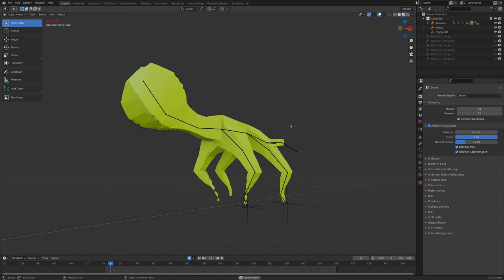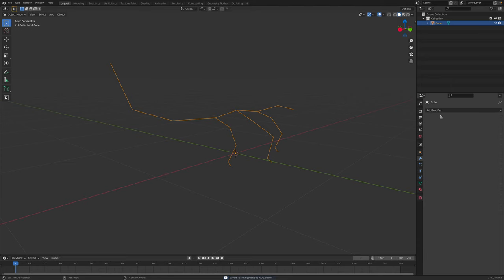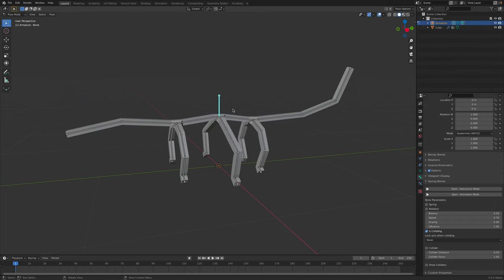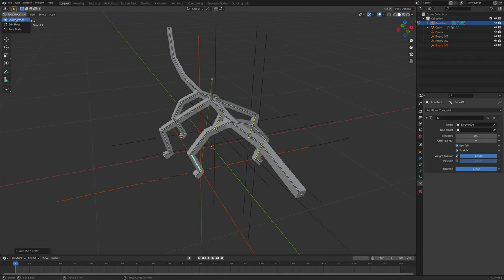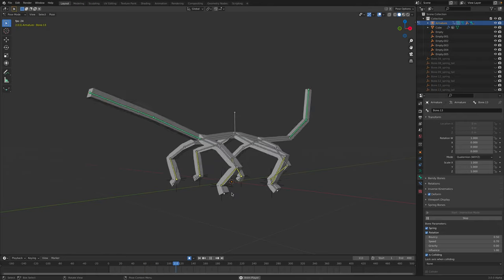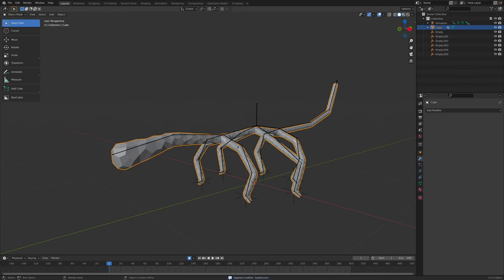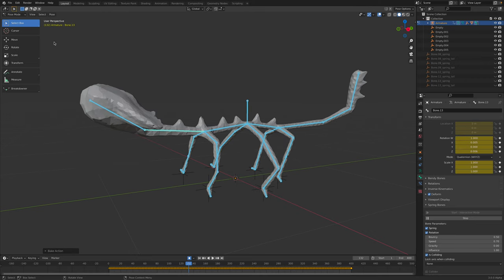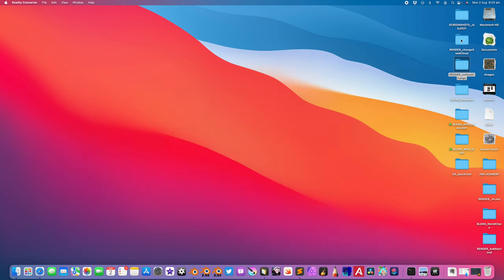How To Create A Dancing Stick Bug for AR in Blender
In this episode, I am going to show you a simple way make a 3D dancing stickbug that can be made to sync and dance to music on Tiktok or IG Reels. I usually send the result animation as AR to friends, what will you do with it? You can always render this bug inside Blender, perhaps with a more interesting 3D environment.

Here are the breakdown of the technique:
- Draw your stick bug using Blender polygon edge, extruded from vertex
- Assign LIVE Skin Modifier and adjust thickness using CTRL+A
- Generate Armature using Skin Modifier.
- Sculpt your stick bug further if you want to
- Rig your stick bug using simple IK control and Spring Bones addon
- Animate the root of your stick bug and sync it with dance music
- Bake the animation
- Export for AR

NOTE: A more interesting version of the bug is to make interactively mimic your motion for Snap Lens. Can you make this?

Enjoy your dancing stick bug and stay healthy and fit!